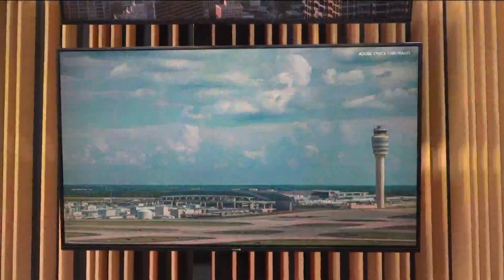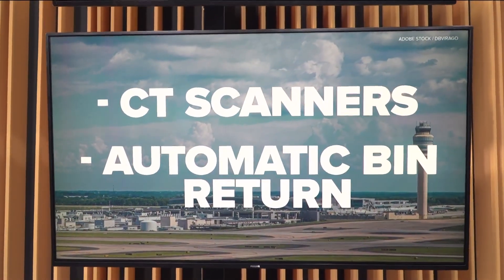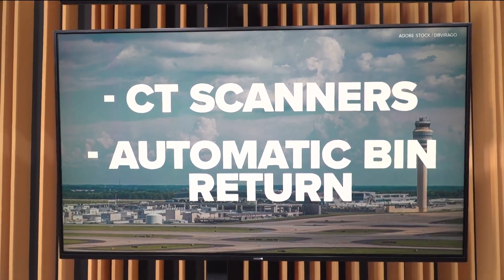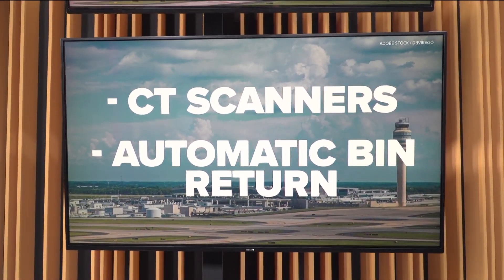Atlanta airport is upgrading TSA security equipment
It will take more than a year to make the switch.